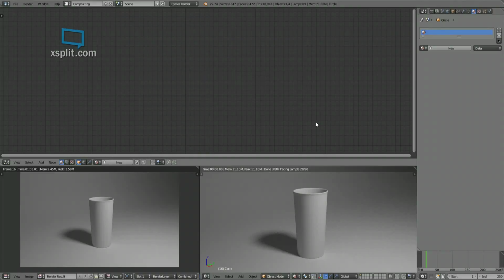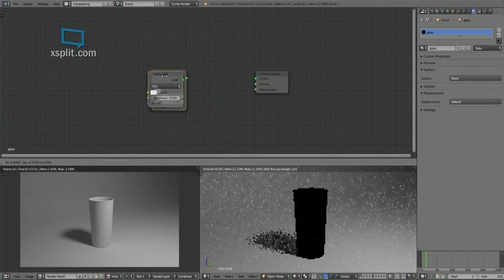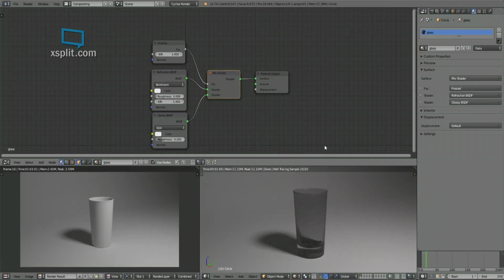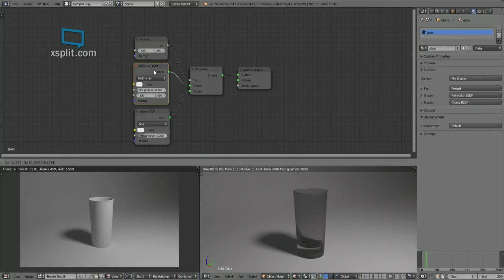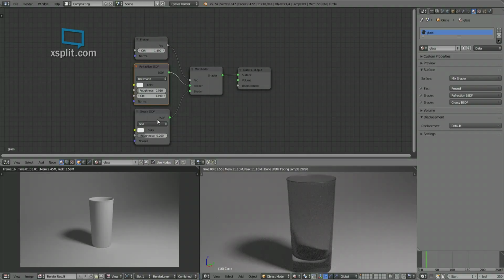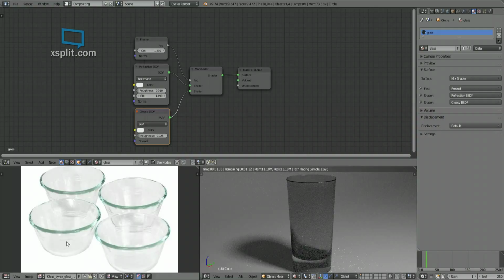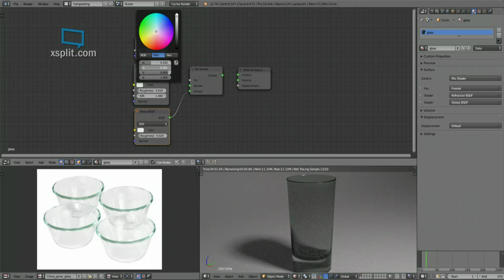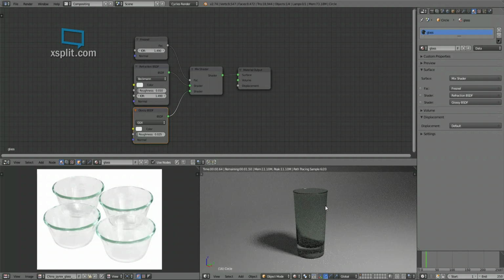Blender Cycles Glass Material Tutorial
The glass shader recently used it my shooting glass video.